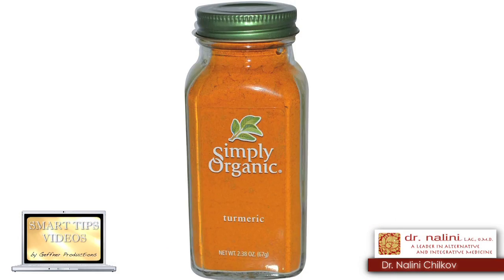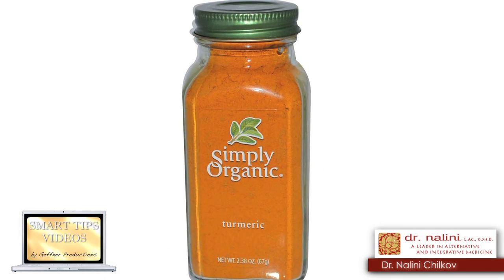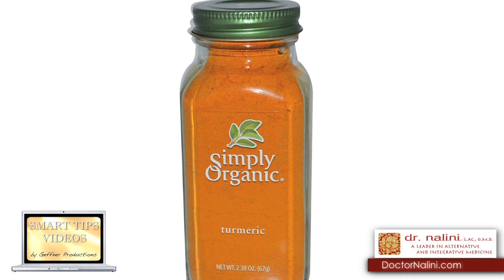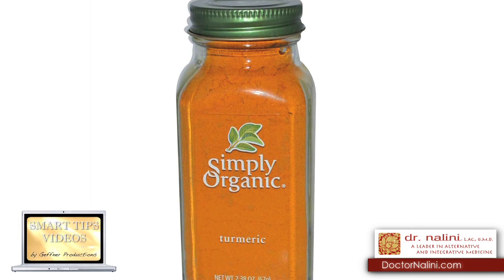Smart Tips - Anti-Cancer Kitchen Spice by Dr. Nalini Chilkov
Dr. Nalini Chilkov, Healthy Medicine & Cancer Expert of shares a smart tip about a common kitchen spice that can help fight cancer.

"Smart Tips" is produced by Geffner Productions. to find out how to become a featured on-camera expert in your very own series of "Smart Tips" videos.

Transcript:
Did you know that there's a spice right in your kitchen shelf that can fight cancer?  Here's a smart tip about how to make your food not only tasty, but healing.  You can add the golden spice Turmeric to your food, to make it an anti-cancer diet.  This is the spice that gives Indian food it's bright yellow color.  The active constituent in Turmeric is Curcumin.  Curcumin has many medicinal properties.  It is anti-cancer and anti-tumor.  It also turns off cancer-promoting genes, and turns on cancer-suppressing genes, and is a super anti-inflammatory.  I'm Dr. Nalini Chilkov, Healthy Medicine and Cancer Expert.